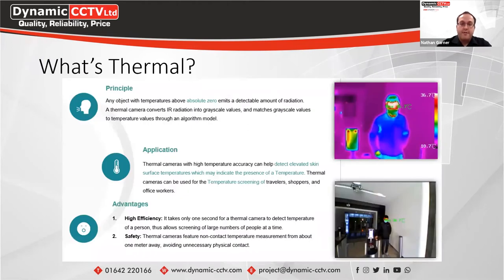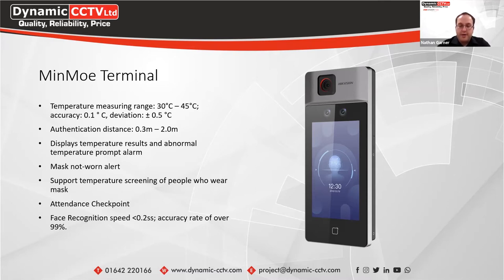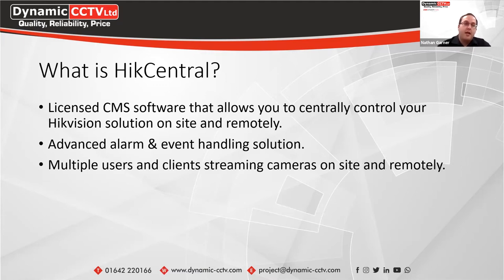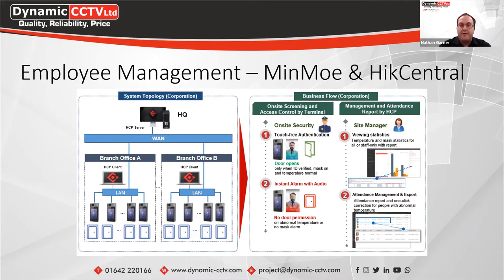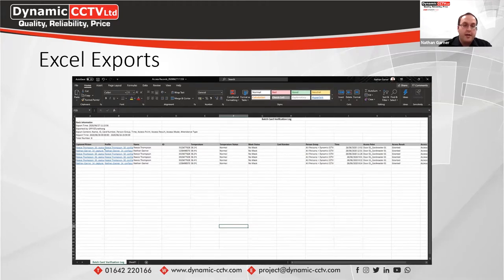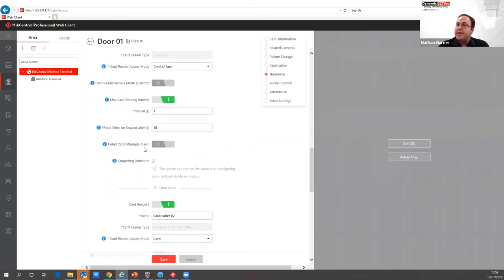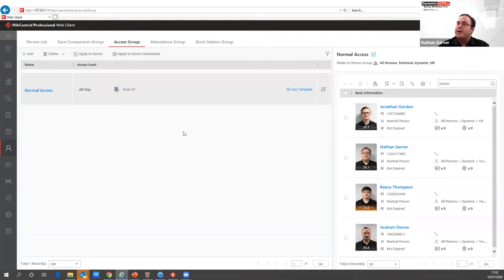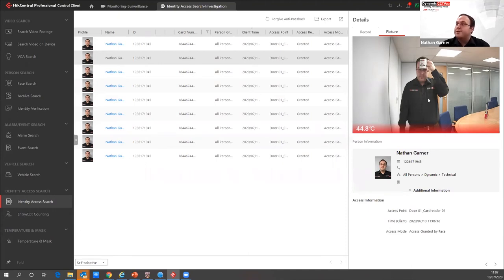HikCentral MinMoe Solution Webinar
Latest webinar release @Dynamic CCTV Ltd

Remote learning available at your fingertips. Keeping you in the know about the latest products, advances, and what's new at Dynamic CCTV.

Our Webinars are aimed at hands-on CCTV professionals in all roles and provide an opportunity to continue learning.

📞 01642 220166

 @Dynamic CCTV Ltd